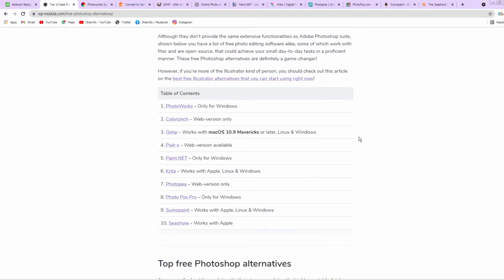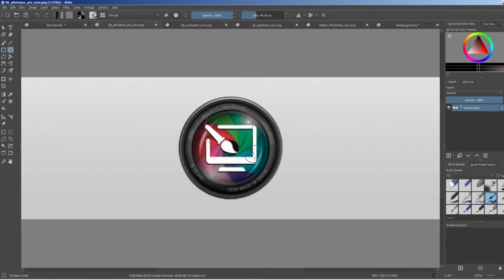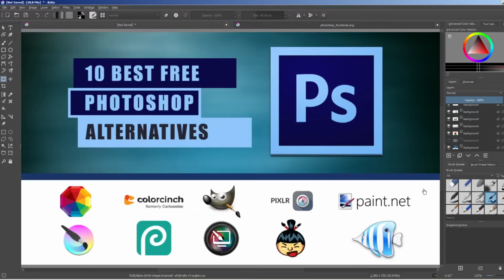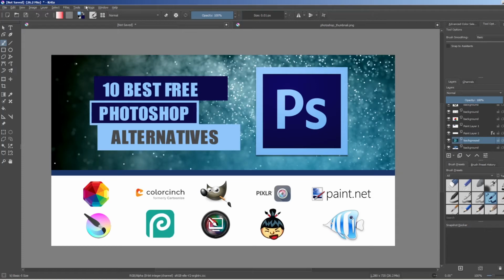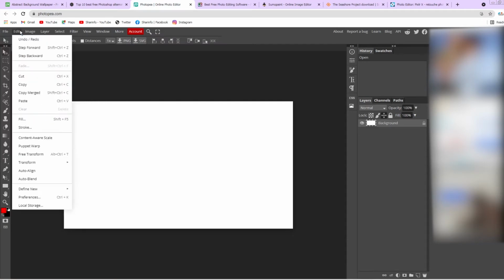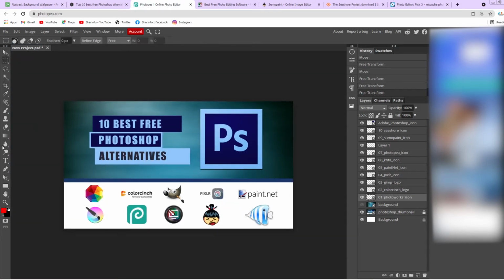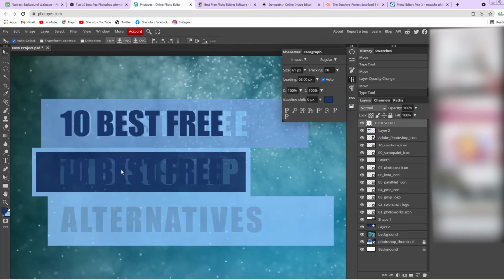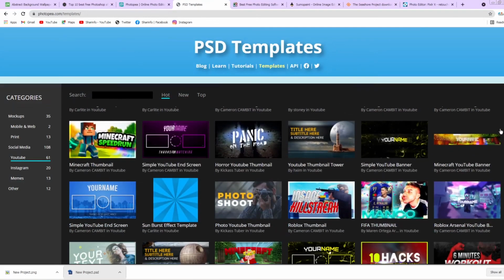10 Best Free Photoshop Alternatives (part3)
In the description of my video if you need a free photo editing software.
 Here I'm testing each one of them to see if they are really completely free, and even if they got the tools needed for basic editing.

- Should be easy and free and got no limitations.
- Support multiple layers.
- Transformation.
- Selection.
- Text.
- Support custom font.
- effect (blur).
 - Save in PNG.

This is Part 3 :
0:00 - Intro
0:28 - 6 - Krita : .
07:32 - 7 - Photopea : .

But after Realizing that I can't try Seashore, I added Canva to the list.

In Part 5 will be available in (21/06/2021):
- Final results, the good and the down side of each one.

Scandinavianz & axm makani.
Scandinavianz & lahar - kahakai.
Scandinavianz – Pilgrims.
thanks Scandinavianz for this great music.